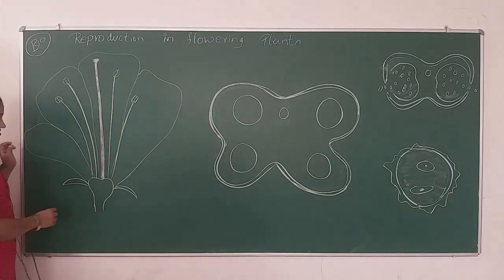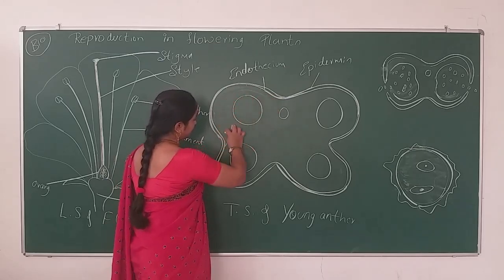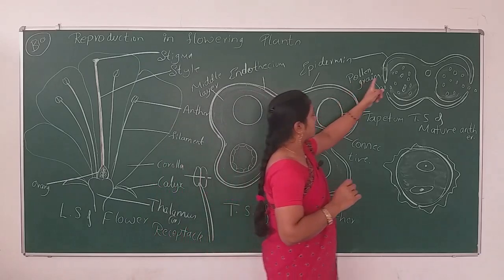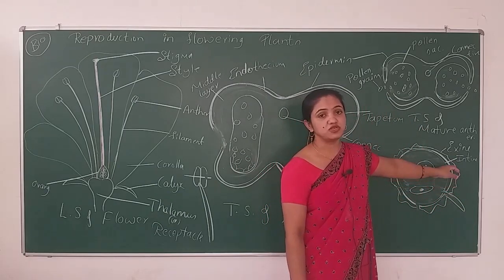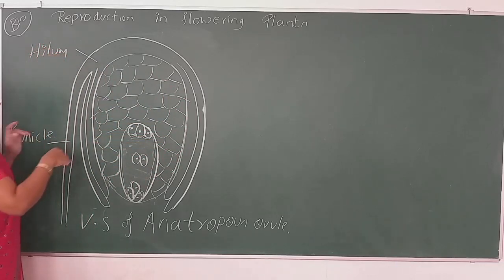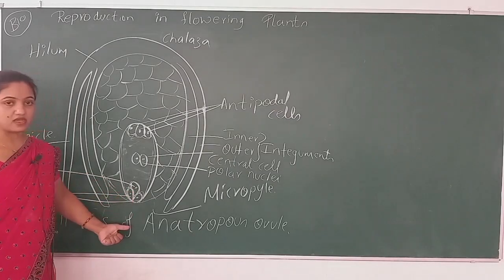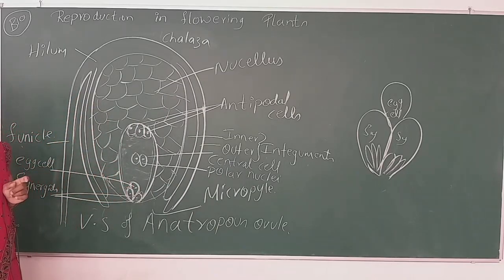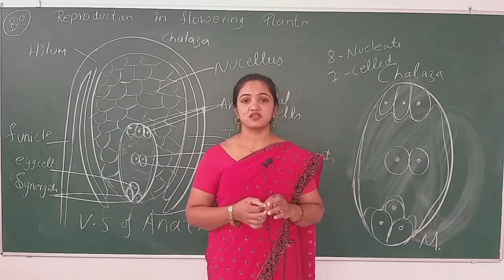B10. Reproduction in flowering plants